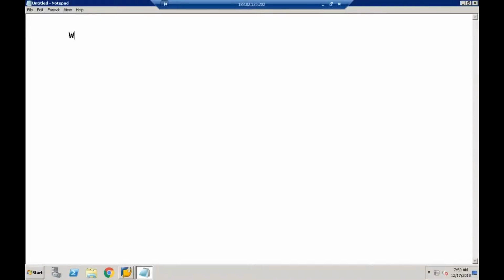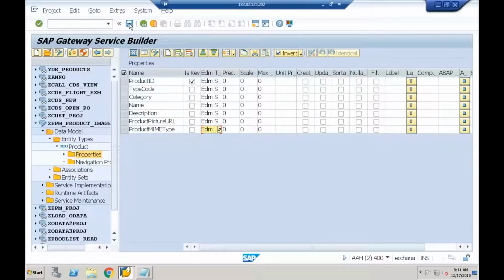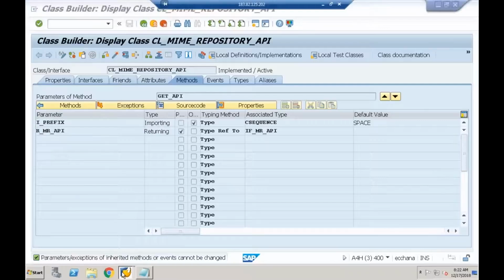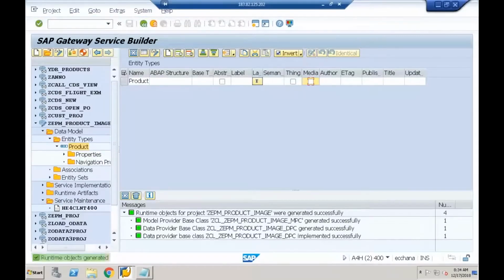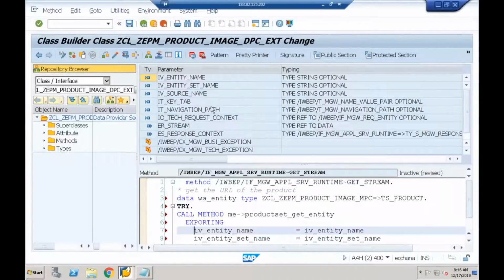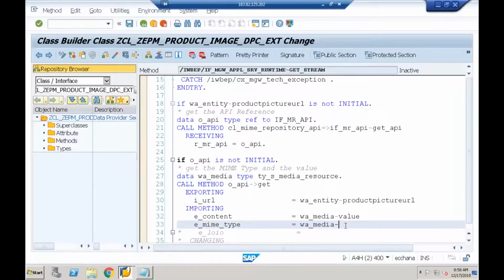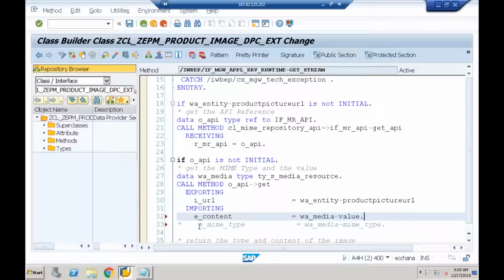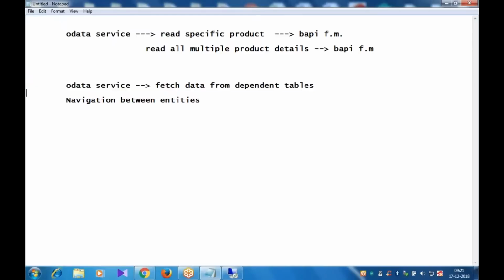10 SAP Odata - Media Resources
Discussed about Media Resources in Netweaver gateway and there properties such as "Source URL" and "MIME Type".
Implemented the code for get_STREAM method by debugging and resolving the errors while implementing it.

To get content of the picture we have to use $Value